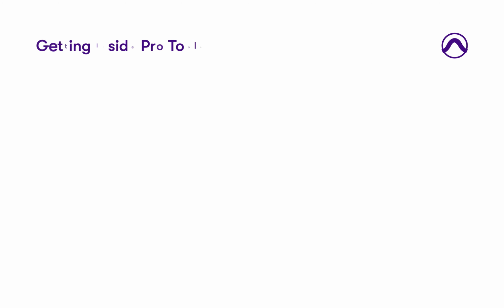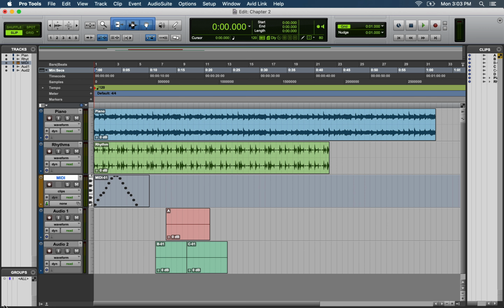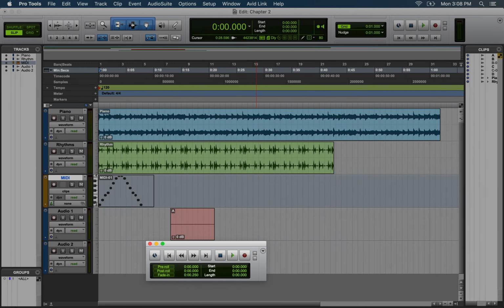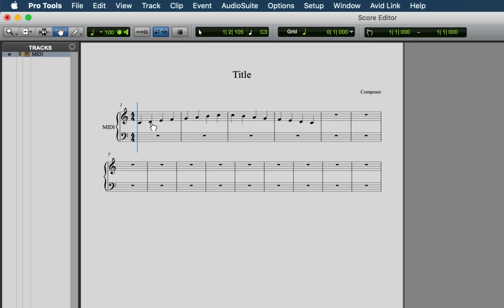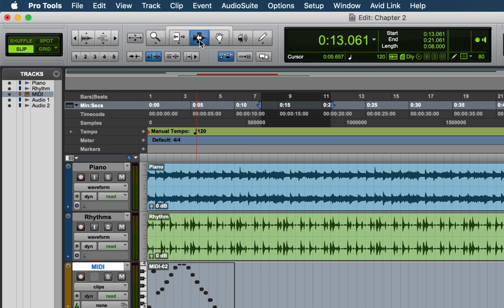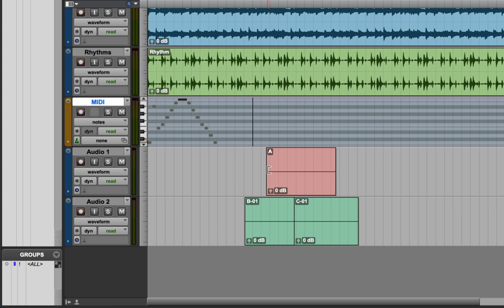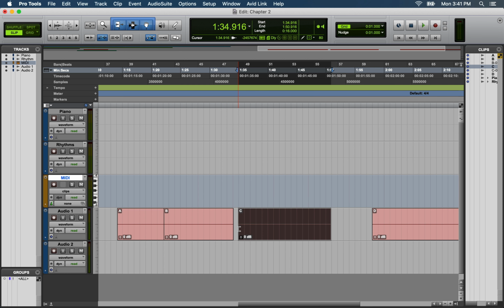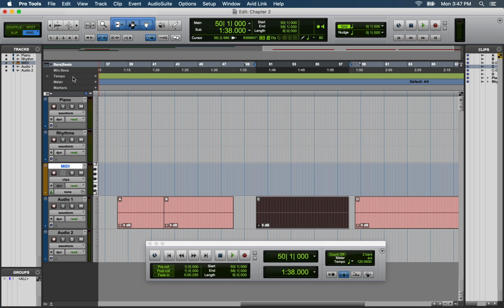PT101 - Getting to know Pro Tools... Pt. 2